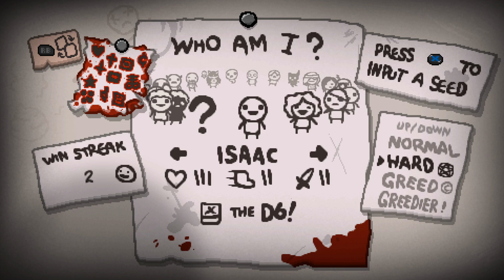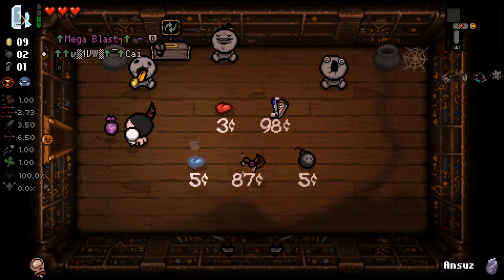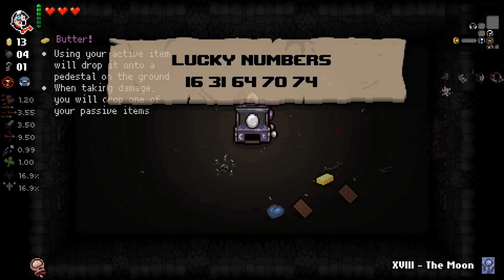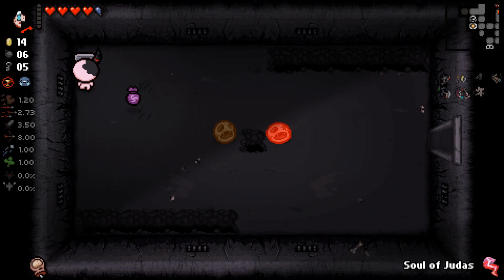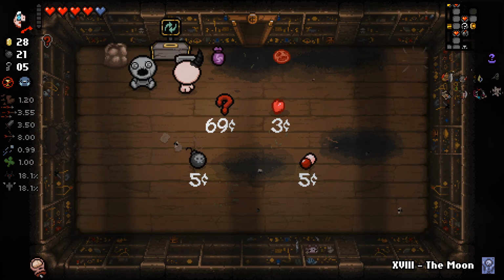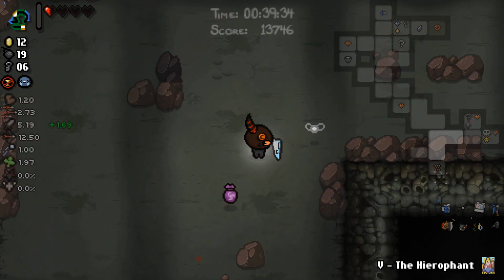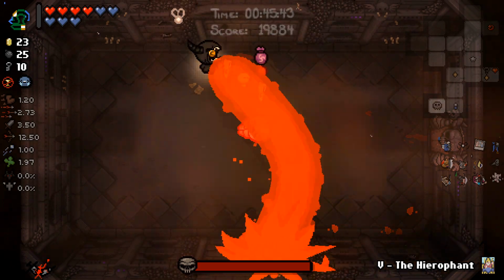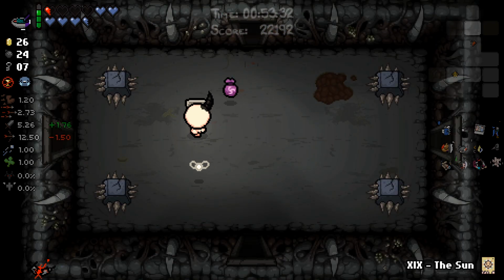The Binding of Isaac: Repentance #162 - Challenge #45 DELETE THIS